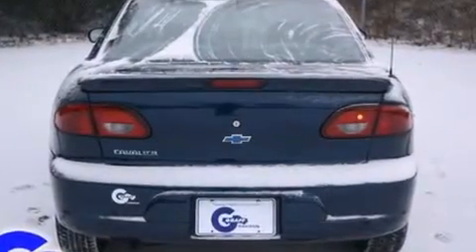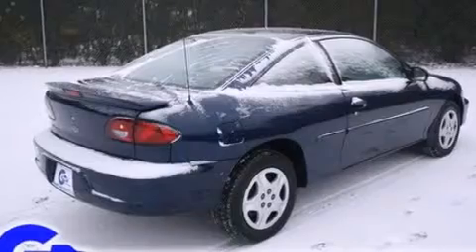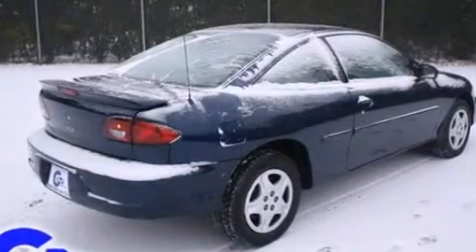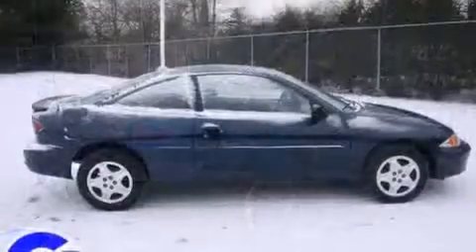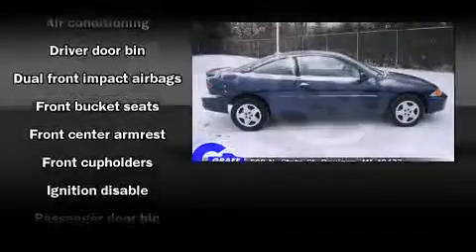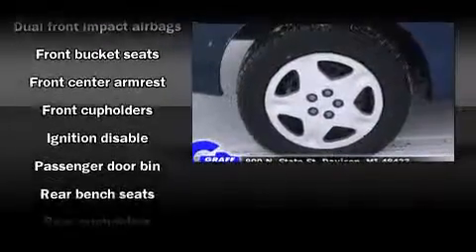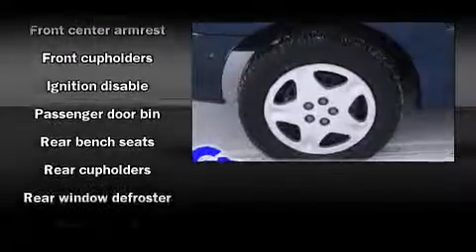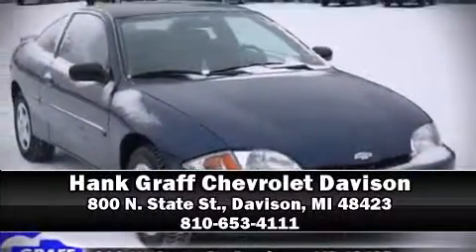Used 2001 Chevrolet Cavalier - StockID: 6-79153M - Hank Graff Davison, Flint Chevy Dealer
- You are viewing one of our Used Chevrolet Coupe's, Hank Graff Chevrolet Davison encourages you to come in for a test drive on this Used 2001 Chevrolet Cavalier, stock# 6-79153M. We are located in Davison Michigan near Flint, MI - Grand Blanc, MI - Lapeer, MI - All Surrounding Mid-Michigan areas. Come take a look at this Used 2001 Chevrolet Cavalier today. Our experienced sales staff is eager to share its knowledge and enthusiasm with you.

Year: 2001
Make: Chevrolet
Model: Cavalier
Bodystyle: Coupe
Engine: I-4 cyl
Trans.: Automatic
Miles: 128985
Exterior: Indigo Blue Metallic
Interior: Graphite

Address:
800 N. State St.